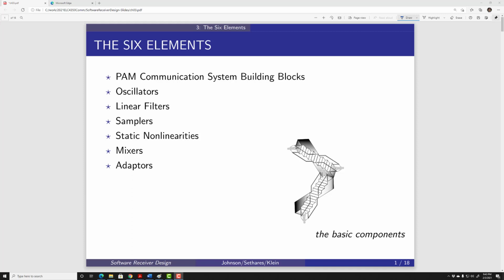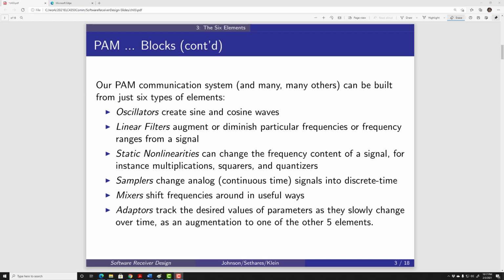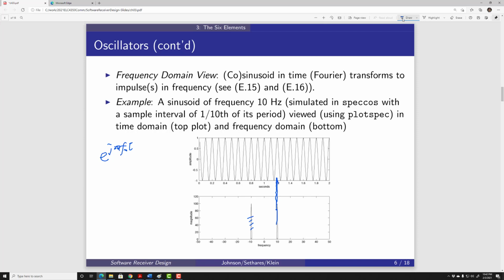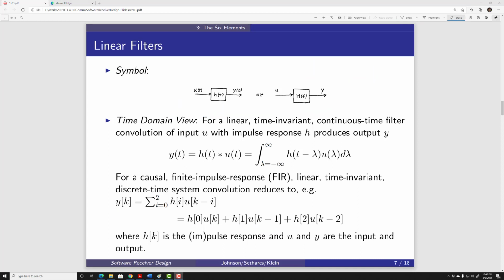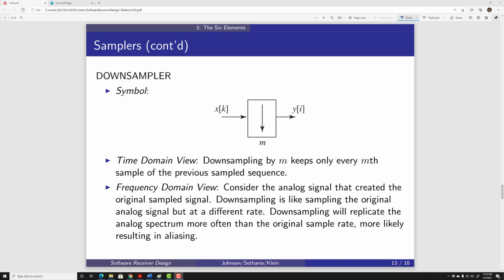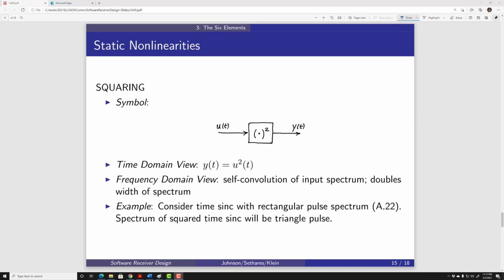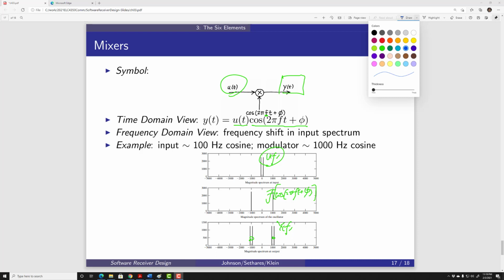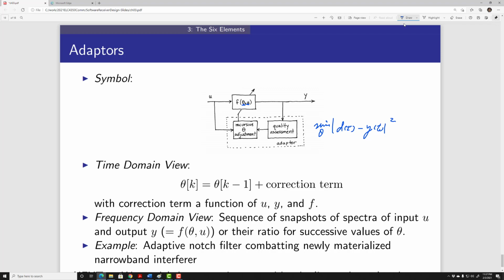The Six Elements of a Communication System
Chapter 3 of the book Software Receiver Design